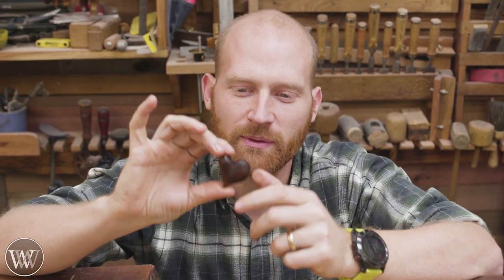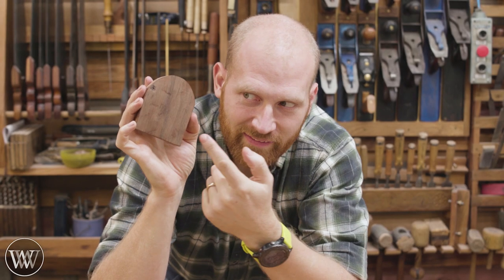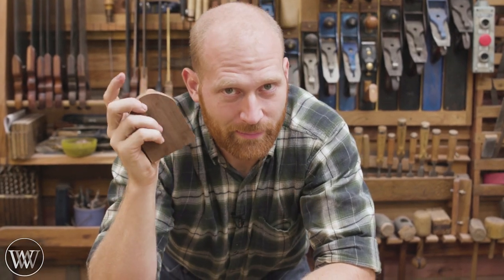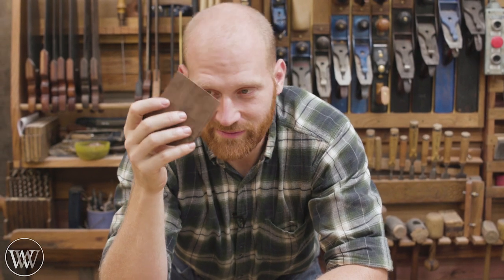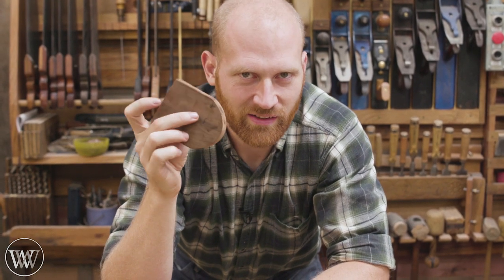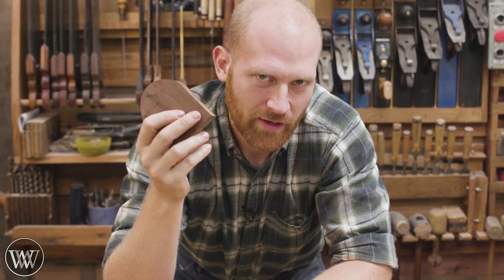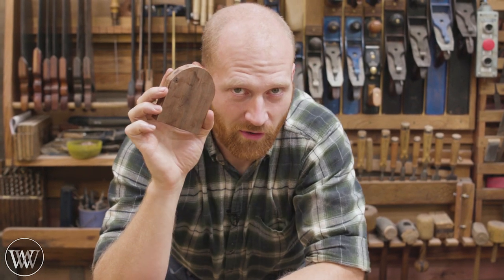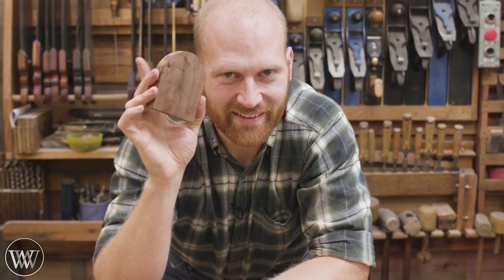Carving a Small Heart for my Wife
Whittling a small keepsake heart for my wife. this is a simple carving that most people can do in an afternoon. it is also a great way to learn whittling as you have to obey grain direction.

Carving knife
Thumb protector

Kyle Prince -
Travis Reese -
William Fleming -
Alan Smith